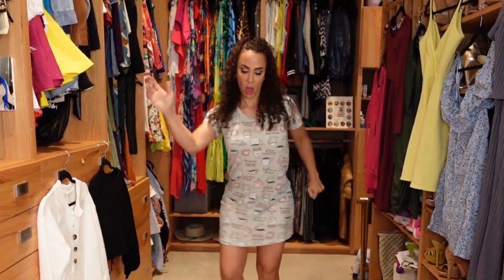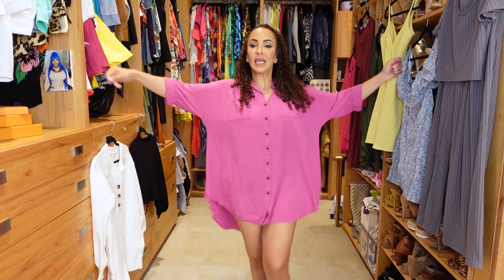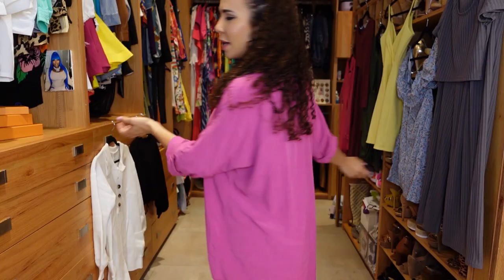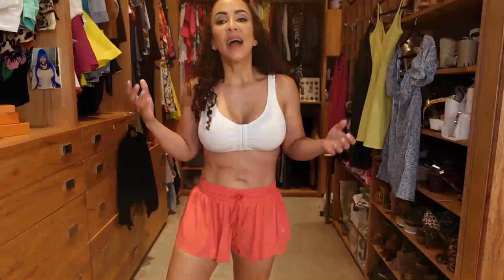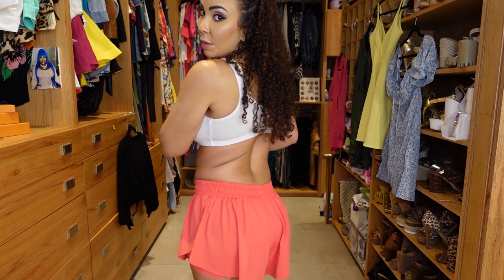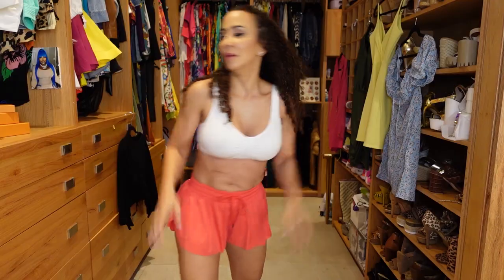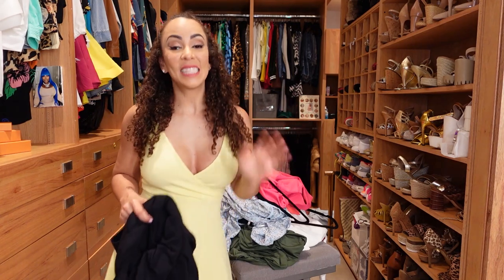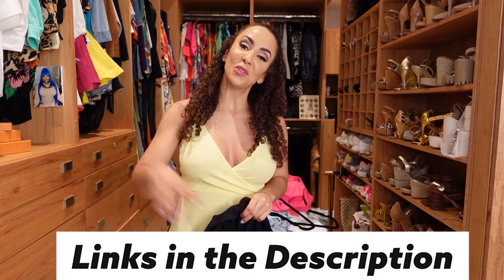AMAZON CLOTHING HAUL | REVIEW & FASHION SHOW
AMAZON CLOTHING HAUL LINKS

Women's Rompers V Neck Button Down Long Sleeve Knitted Sweater Jumpsuit Fall Winter One Piece Outfits with Pockets
Women's Floral Puff Short Sleeve Ruched A Line Dress V Neck Ruffle Mini Short Dresses
Running Yoga Workout Gym Athletic Dress High Flex Push Up Shorts in Red
Summer Short Sleeve Button Down Pockets Belted Jumpsuits Rompers in Black
Lounge Set in Burgundy, Ribbed Crop Top Long Sleeve, Palazzo Pants
Lounge Set in Grey, Outfits Sets, Ribbed Crop Top short Sleeve, Palazzo Pants - Loose Sweatsuit
lilac Tie Shoulder Sleeveless Flare Beach Cami Mini Dress
Womens 2 in 1 Flowy Running Shorts Casual Summer Athletic Workout Biker Shorts High Waisted Gym Yoga Tennis Skirts in Black
Women Loose Long Sleeve Swimsuit Cover Ups Button Down Beach Shirt
Fruit of the Loom Women's Front Closure Cotton Bra, Multipack
Satin Pajamas for Women Short Sleeve Silk Pajama Sets Soft Sleepwear Top with Causal Pj Shorts
Magenta Notch Collar Mesh Sleeve Button Wrap Trim Jumpsuit Short Wide Leg Romper
Sleepwear Cotton Sleep Tee Short Sleeves Print Sleepshirt
Long Sleeve Ruched Wrap Party Pencil Dress in Army Green
Ribbed Workout Sets for Women Seamless High Neck Sport Bra Tummy Control Yoga Leggings 2 Piece Outfits
V Neck Adjustable Spaghetti Straps Sleeveless Sexy Backless Dress in yellow
2 Piece Knit Outfits Puff Sleeve Crop Top Shorts Set Sweater Sweatsuit in black

Check us out on Instagram @jodijinx  @tracistew @TwosDaywithTricky @RoadReadyTv